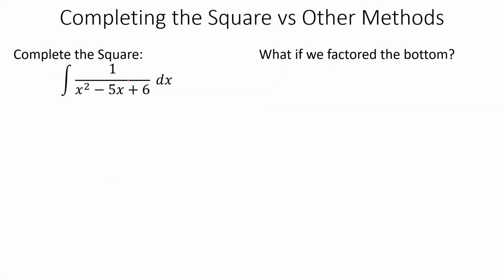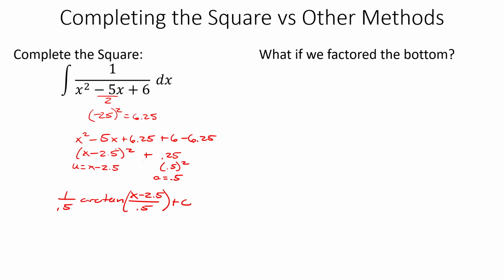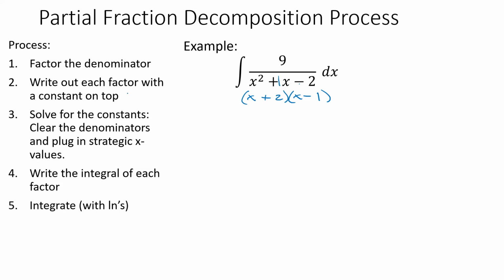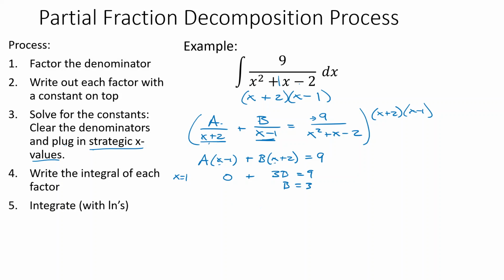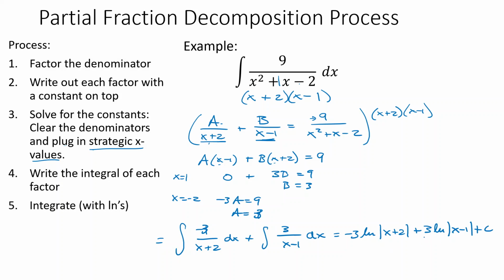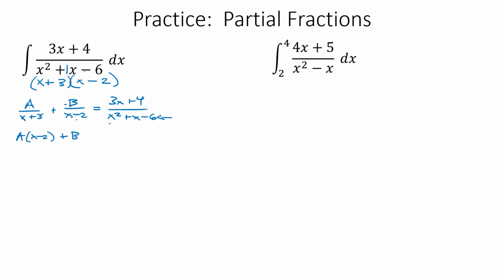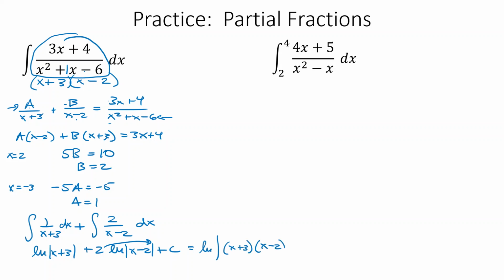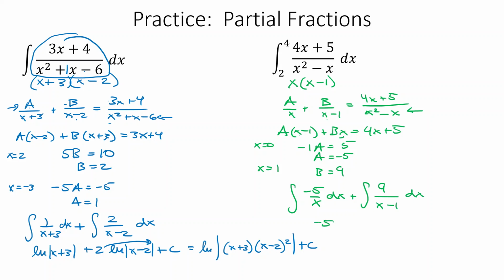8 2a Integration by Partial Fraction Decomposition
In this video I go over how to use partial fraction decomposition to simplify and take integrals.